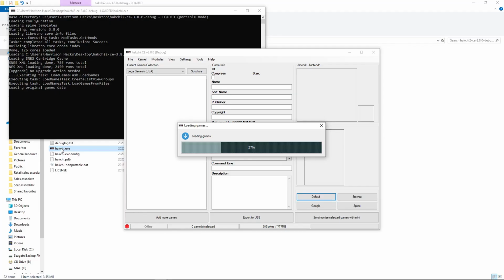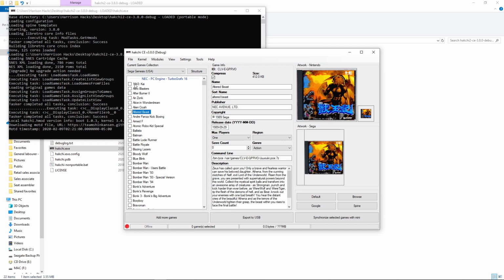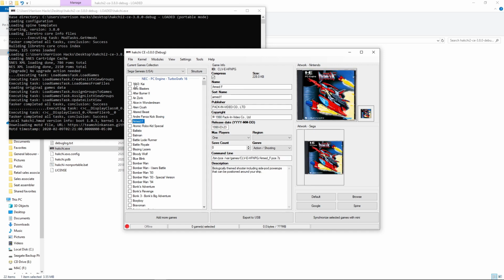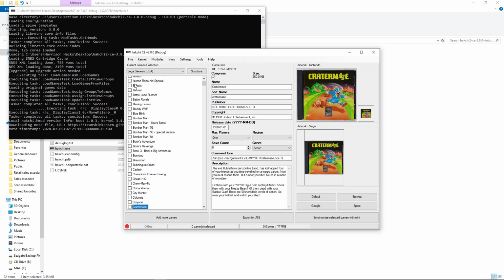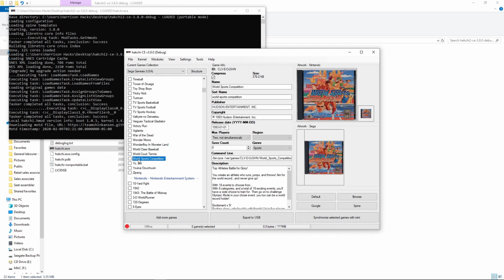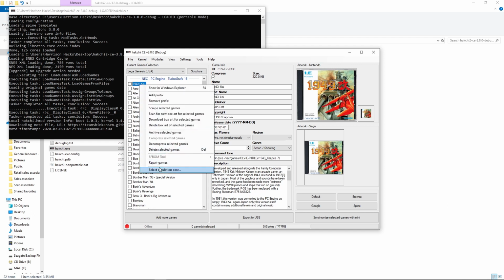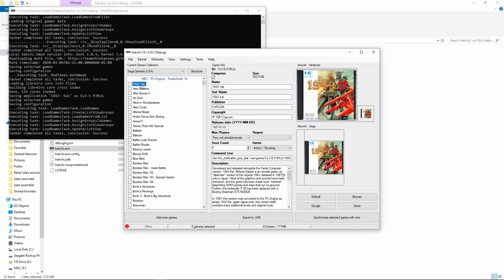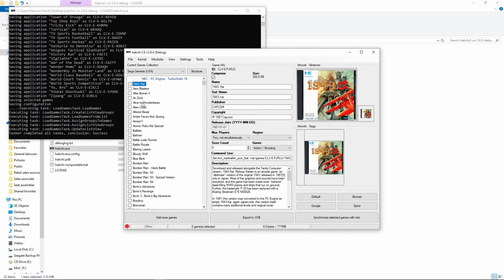RE-LOADED! TurboGrafX-16 Mini Add On Pack For Fully Loaded Hakchi CE 3.8.0 Build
Special thanks to everyone involved with Hakchi